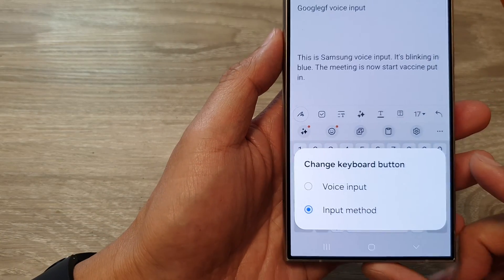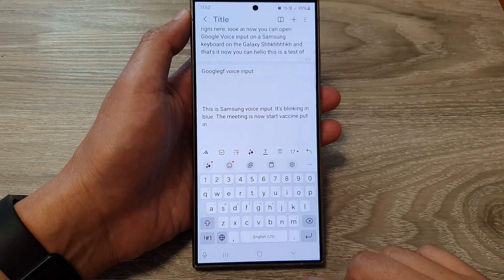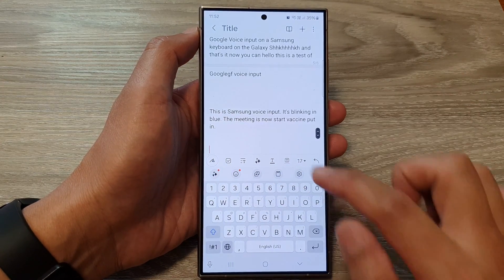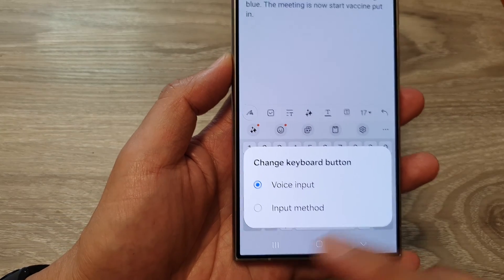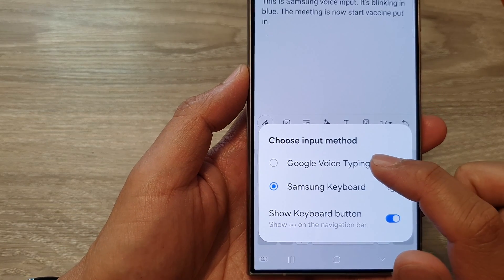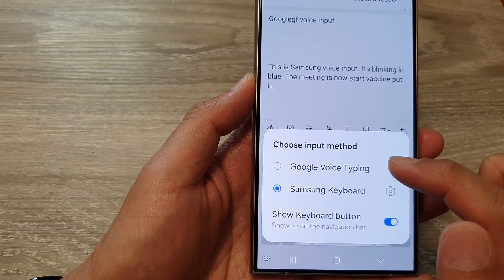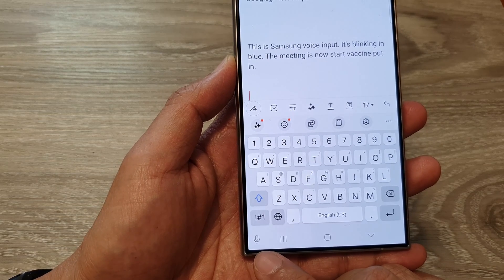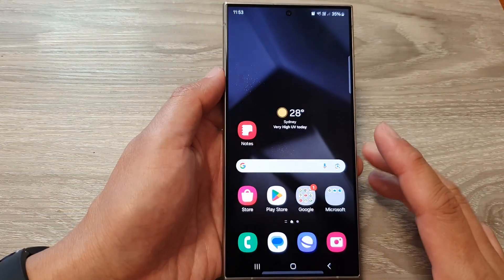Galaxy S24/S24+/Ultra: How to Change Keyboard Button to Voice Input or Input Method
Unlock the full potential of your Galaxy S24/S24+/Ultra with this game-changing tutorial on how to seamlessly switch from keyboard input to voice input or alternate input methods! 🚀 Say goodbye to the ordinary and embrace the extraordinary as we guide you through the steps to customize your device for a more efficient and personalized experience.